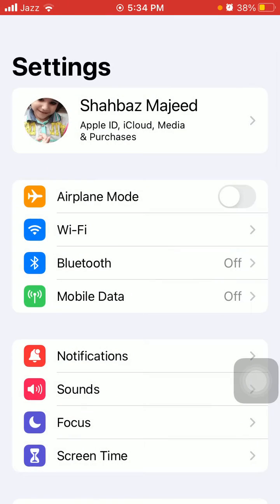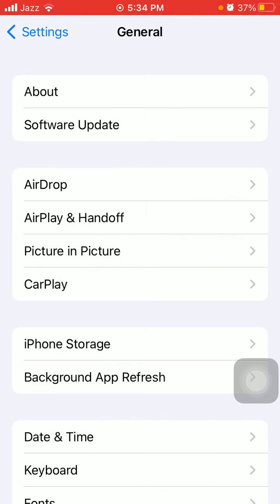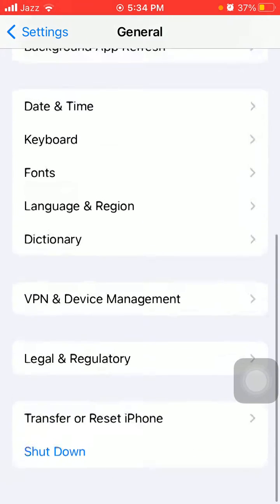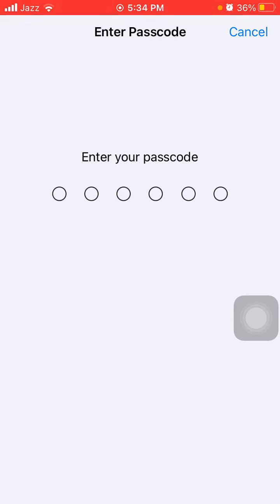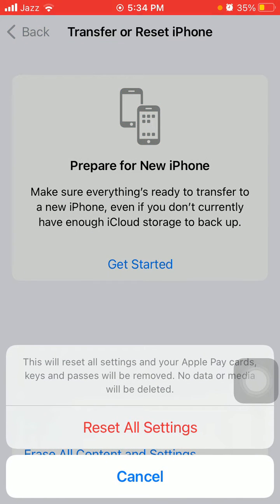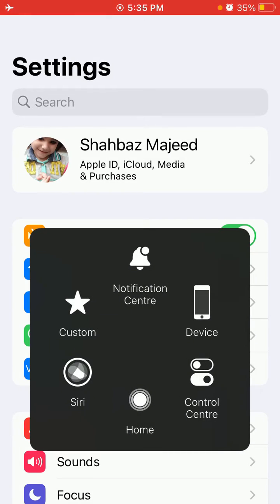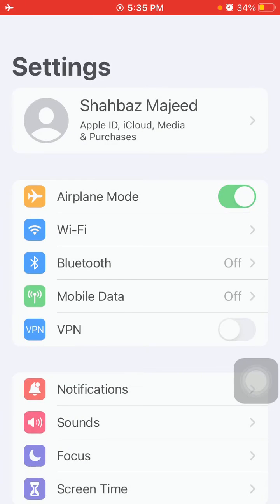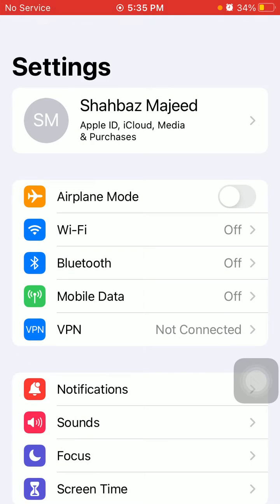How To Enable 5G in iPhone || iPhone Me 5G Setting Kaise Kare | iPhone Me 5G Kaise Chalaye 5G iPhone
How to activate Airtel 5G, Jio 5G on Apple iPhone 12, 13
How to switch to 5G on your iPhone
How to Enable 5G on Your iPhone
How do I enable 5G on my iPhone